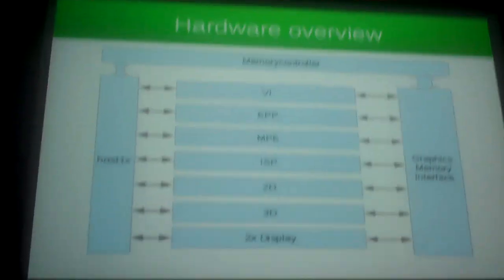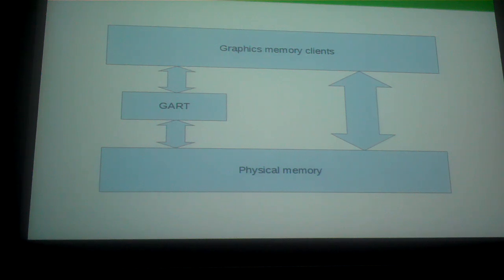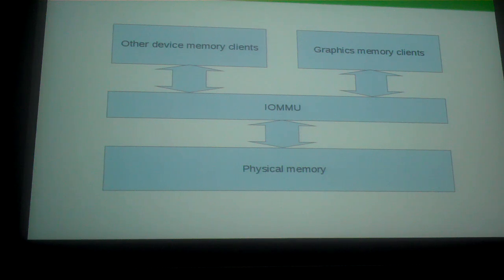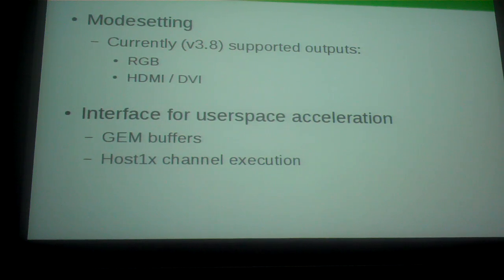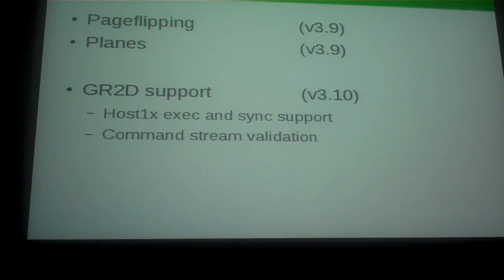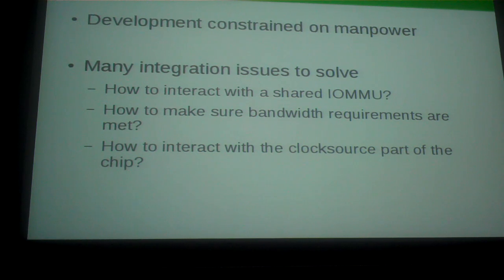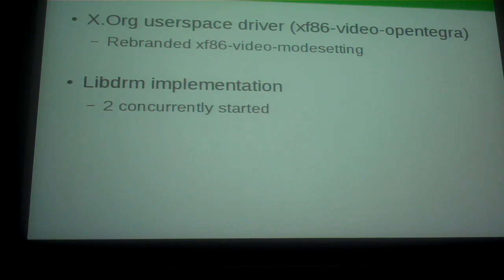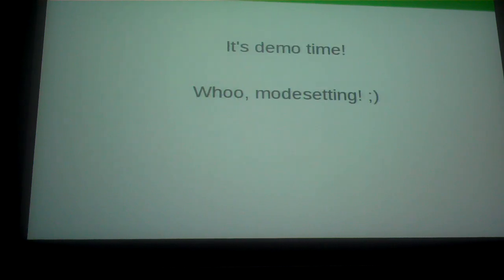Phoronix.com - FOSDEM 2013 - NVIDIA Open Tegra Update